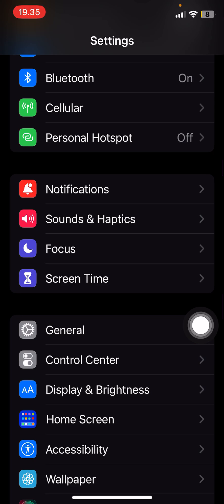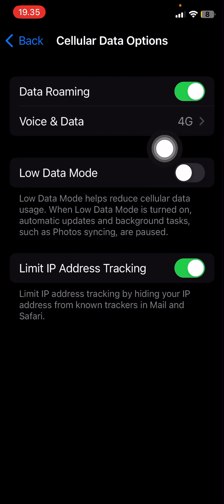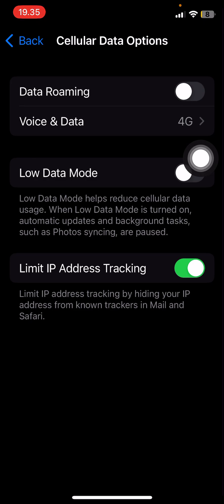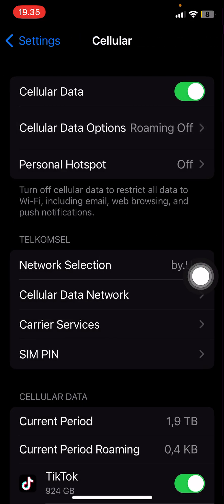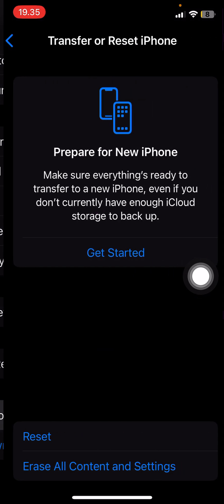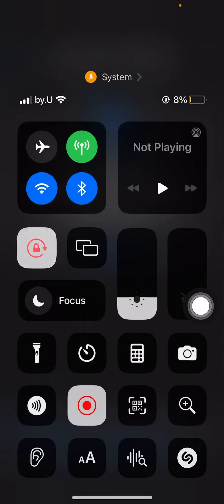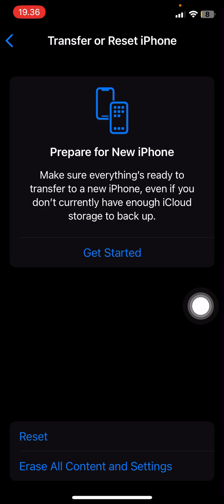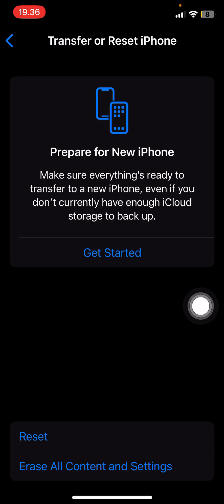❤️ INSTANT: How to Fix No Service on iPhone | iPhone Sim No Service | No Service Sim Card | 2024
This tutorial will show you how you can fix no service on iPhone.